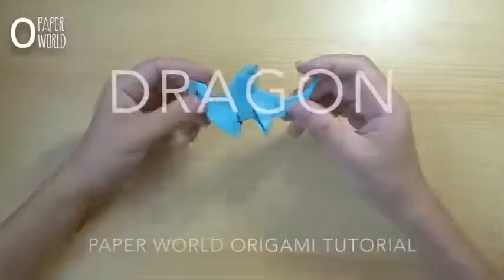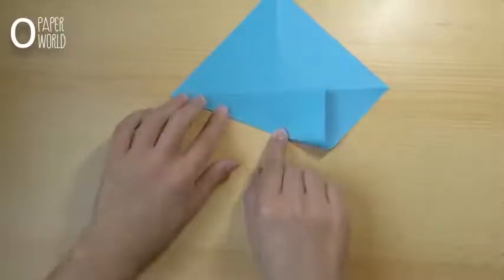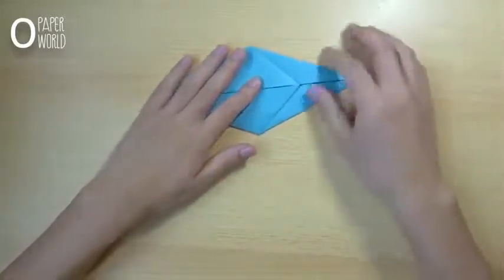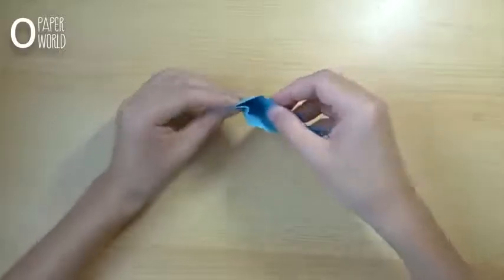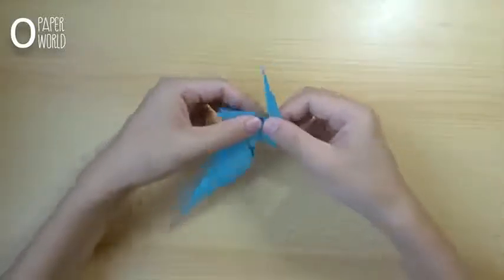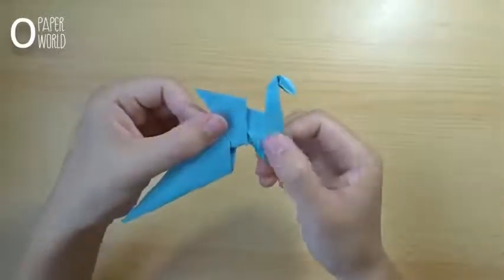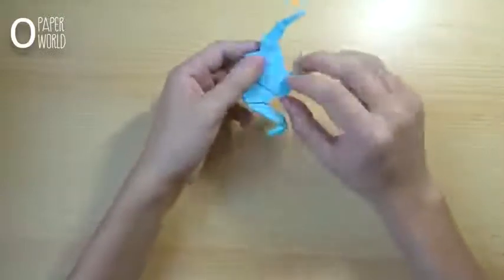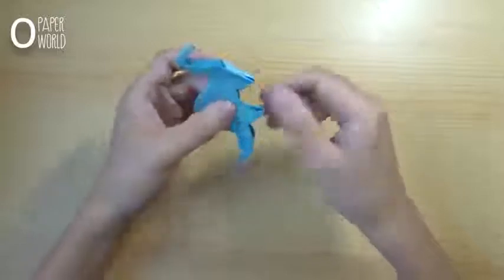How To Make | कागज कl ड्रैगन | Dragon Of Paper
This Video iS A Origami Tutorial iN This Video You Will Learn To Make A Dragon From Paper This iS Taken From This Channel : -

 Cloning Knowledge